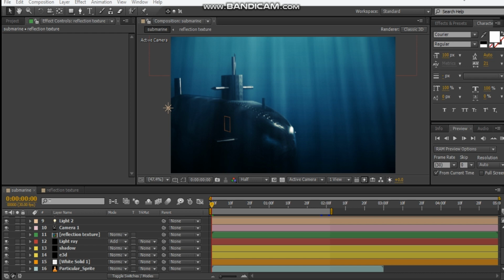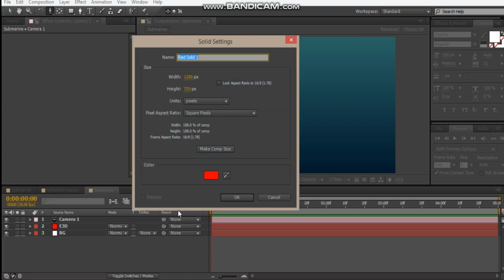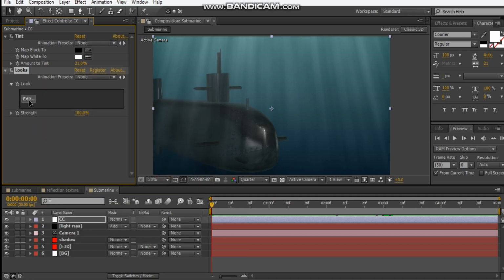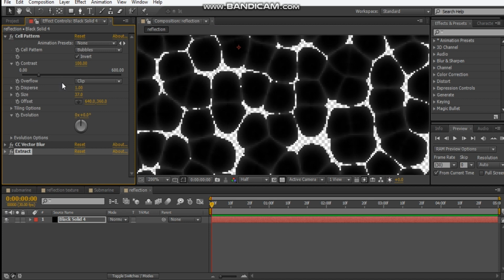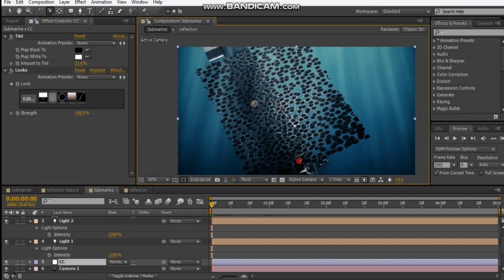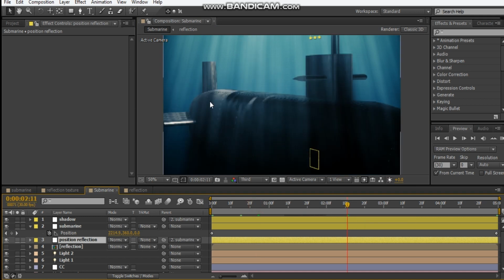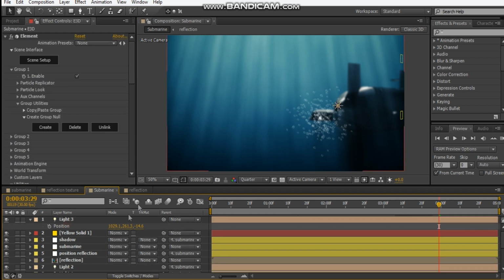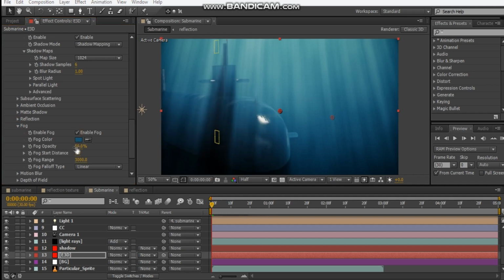Aquaman Submarine Tutorial with After Effects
In this tutorial we'll be making the submarine scene from Aquaman.

clip - 0:13
bg - 0:48
e3d - 1:33
Light rays - 3:34
e3d shadow - 5:36, 7:29
CC - 6:50
Lighting - 8:02
Reflection texture using shadow mapping - 9:00
Animation - 15:44
bubbles - 19:00
render settings - 24:02